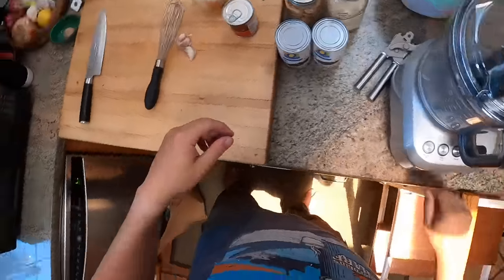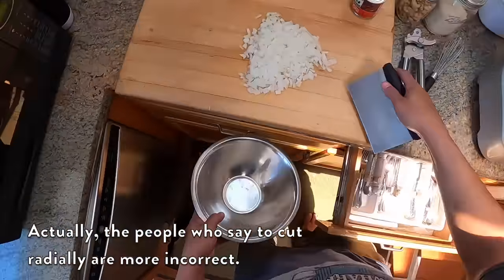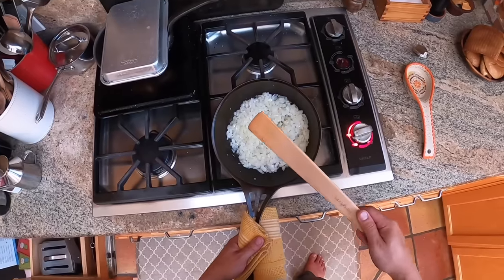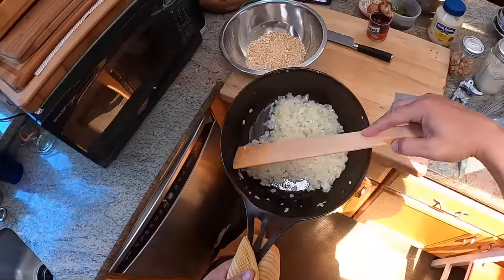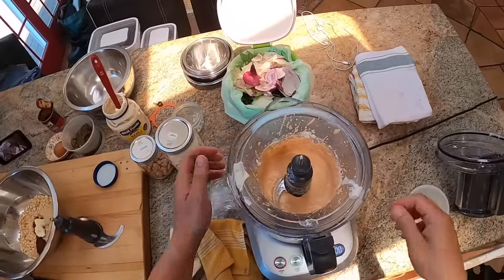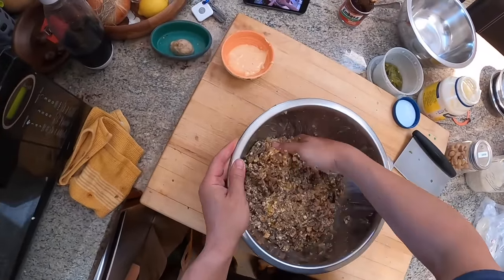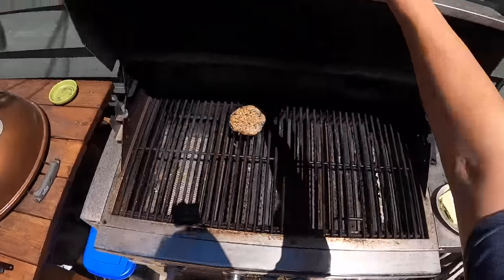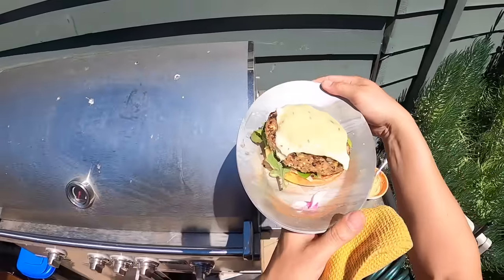Really Awesome Black Bean Burgers | Kenji's Cooking Show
This is one of my most popular recipes from the last decade.

The trick is to bake canned black beans in the oven to dehydrate them before chopping them and incorporating them into a vegetarian patty flavored with onions, chiles, chipotle peppers, and cotija cheese. cashews add more texture. They're delicious, even if you aren't normally a veggie-burger person.